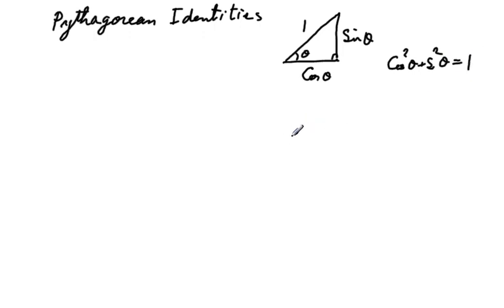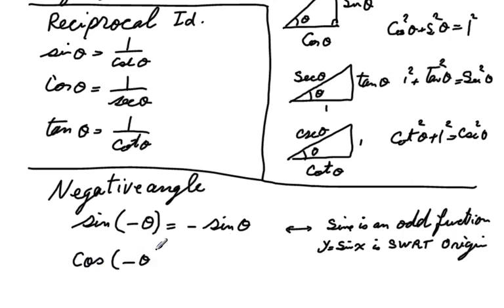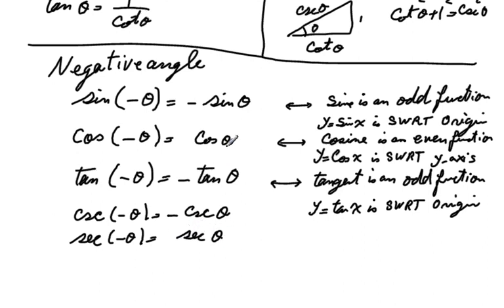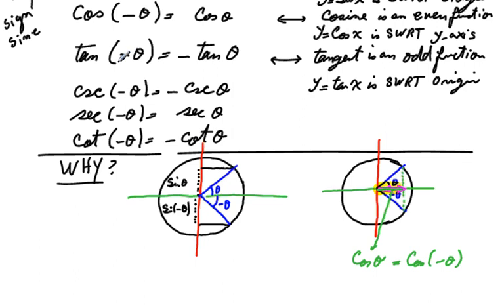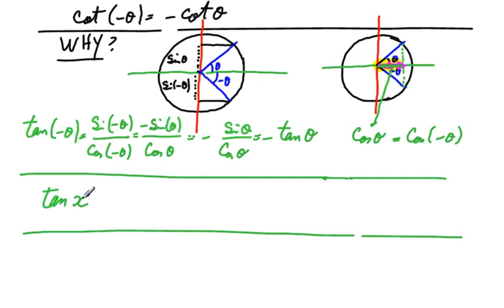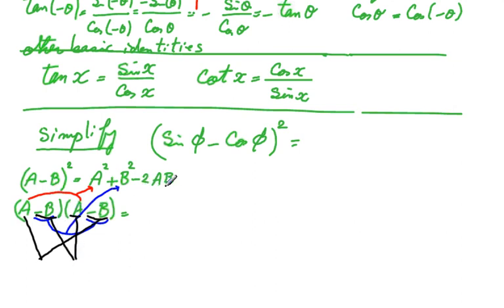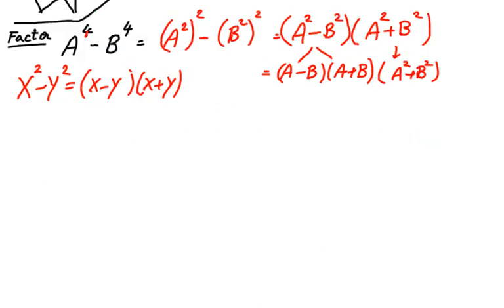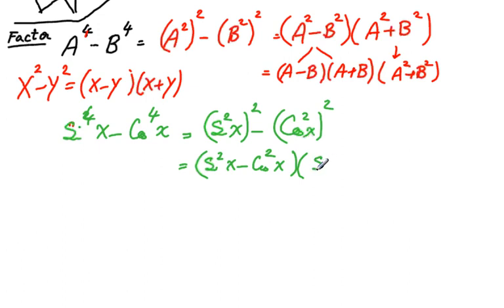Precalculus II, Lecture 23, Identities: Reciprocal, Negative angle